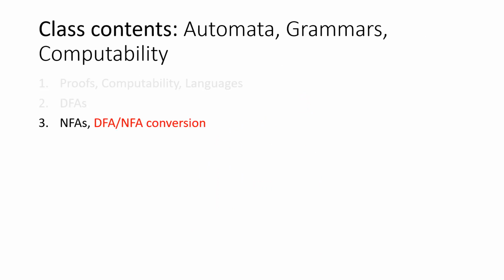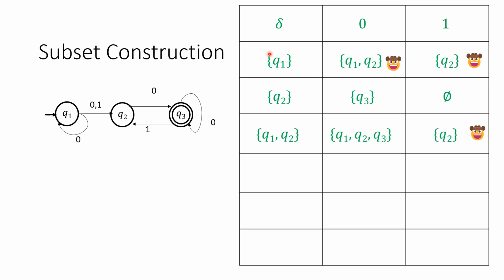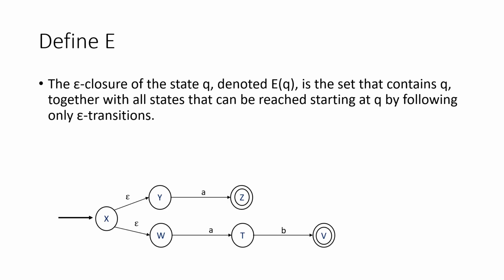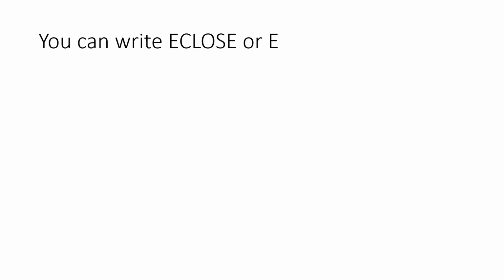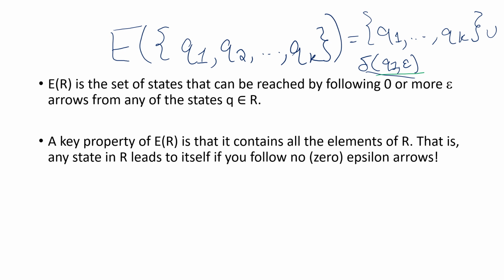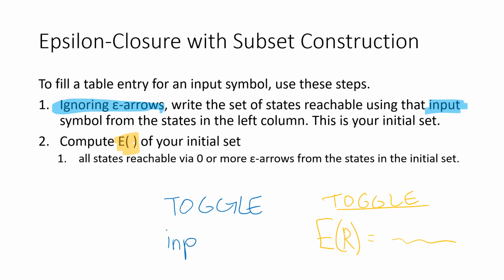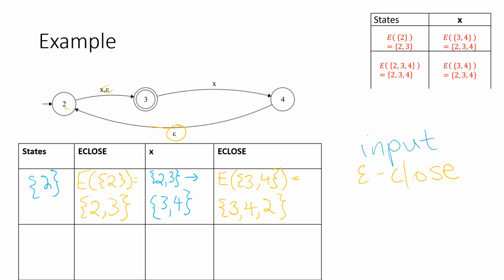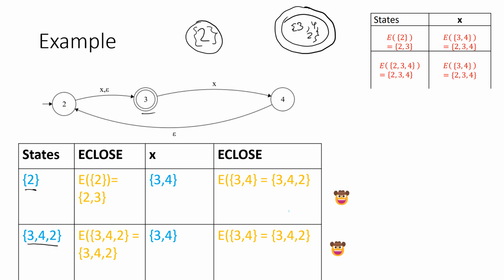Epsilon Closures and Subset Construction